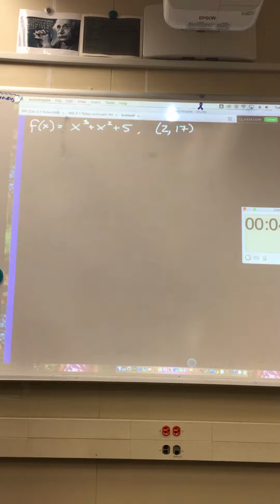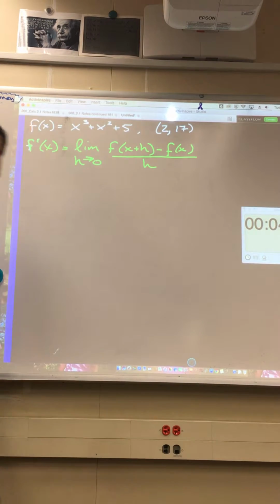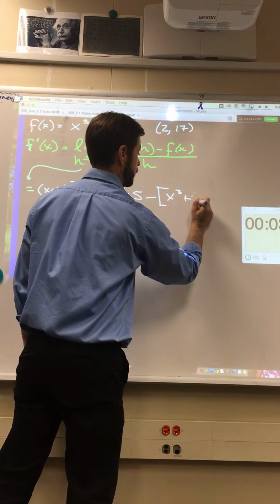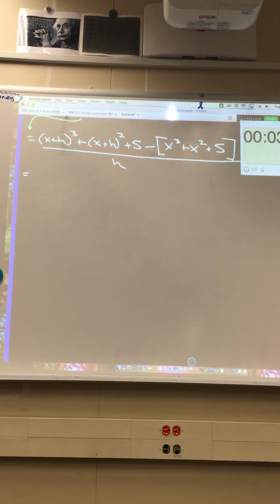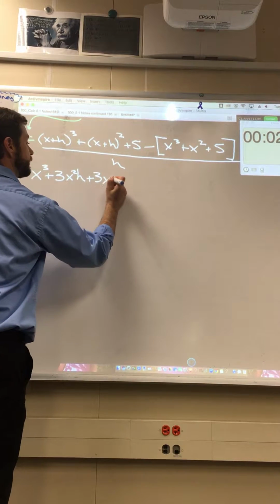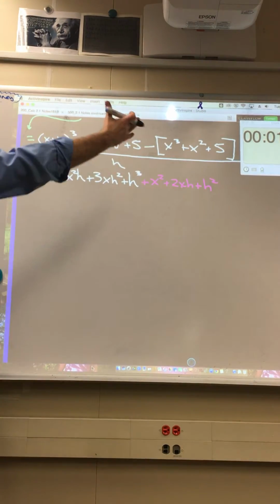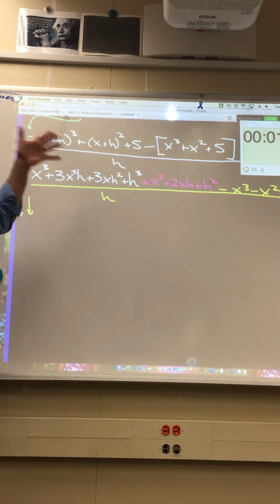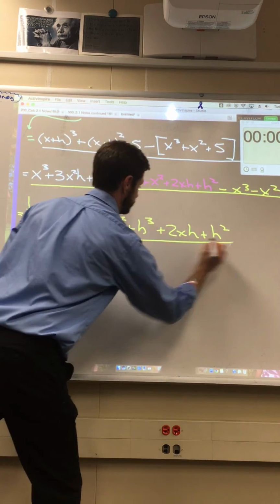Writing tangent lone to a cubic part 1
Finding the equation of a tangent line to a cubic curve